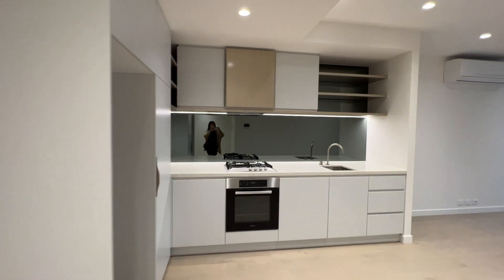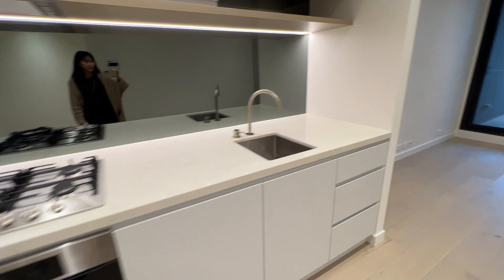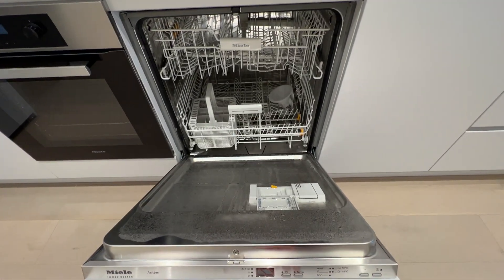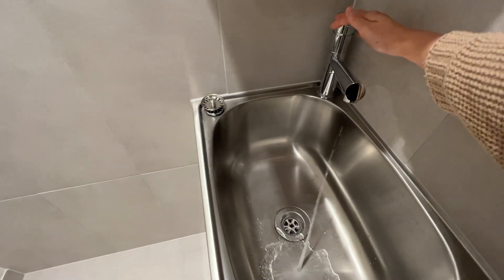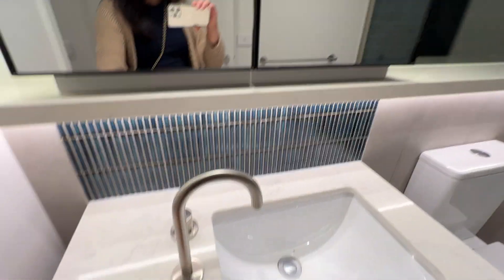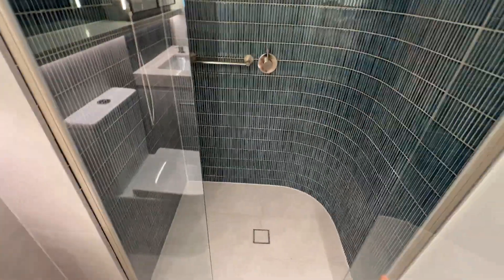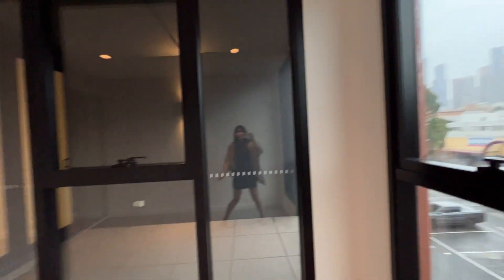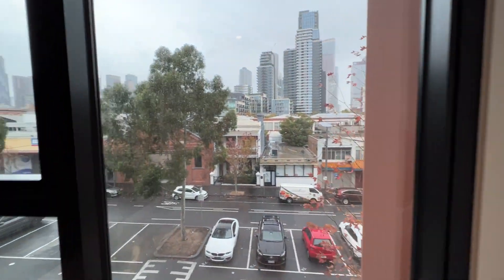ST211/94 Stanley St, West Melbourne Video Tour